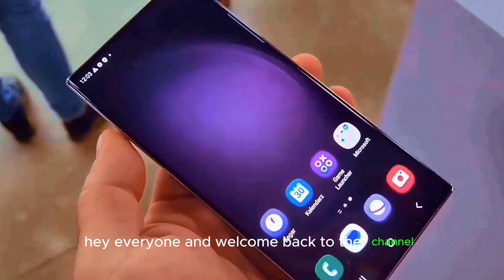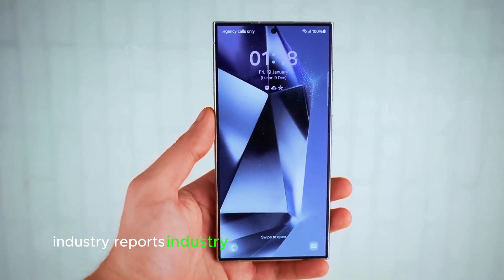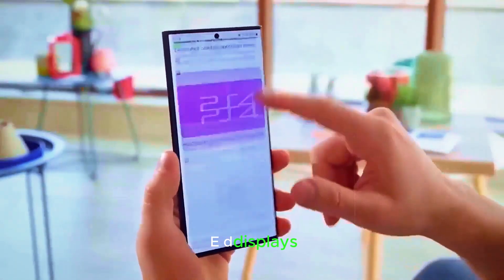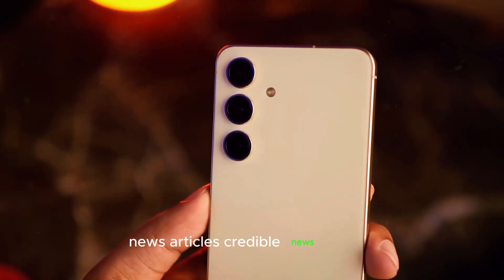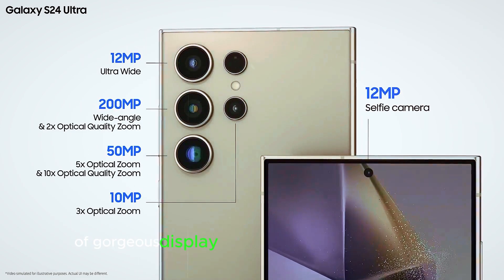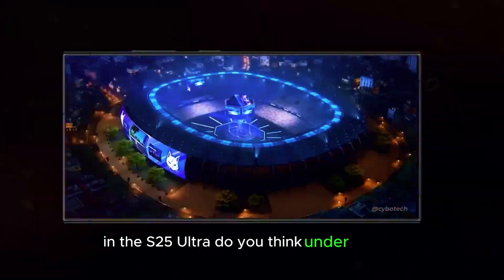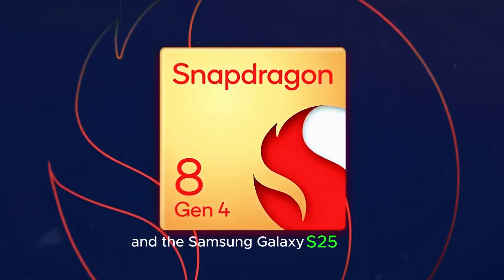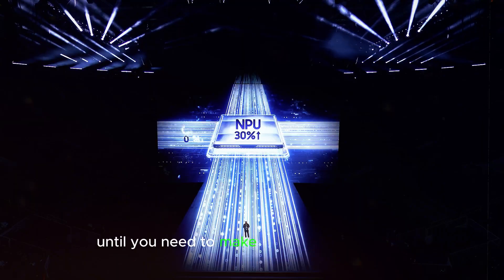Samsung Galaxy S25 Ultra: Unveiling the Future of Smartphones (2024)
In this in-depth video, we dive deep into the rumored specs, features, and potential of this groundbreaking device. From its ultra-powerful processor and stunning display to its groundbreaking camera system and innovative AI capabilities, the S25 Ultra has the potential to redefine what a smartphone can be.

Join us as we explore:

Groundbreaking performance: The S25 Ultra is rumored to be powered by the latest Snapdragon 8 Gen 4 chipset, delivering unmatched speed and efficiency.
A display that takes you beyond: Immerse yourself in a world of vibrant colors and inky blacks with the S25 Ultra's stunning 6.9-inch Dynamic AMOLED 2X display.
Photography redefined: Capture breathtaking photos and videos with the S25 Ultra's quad-camera system, featuring a 200-megapixel main sensor and an under-display selfie camera.
AI that learns and adapts: Experience the future of AI with the S25 Ultra's potential for personalized and intelligent assistance.
Whether you're a tech enthusiast, a smartphone lover, or simply curious about the future of mobile technology, this video is for you!